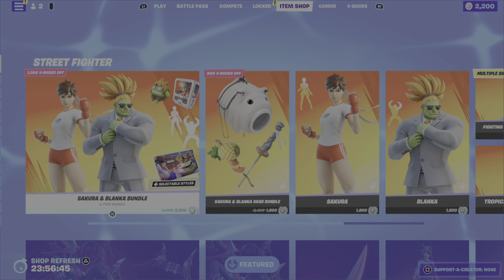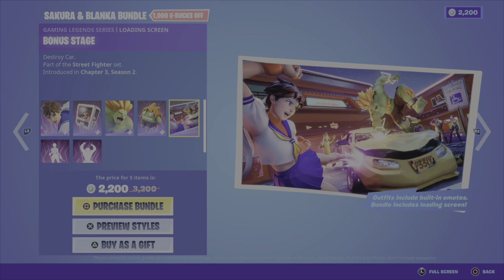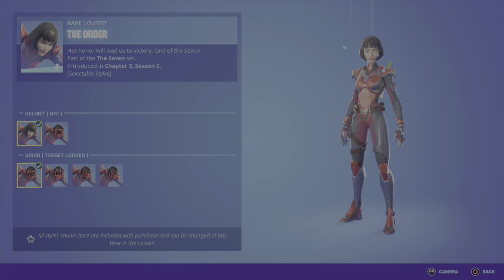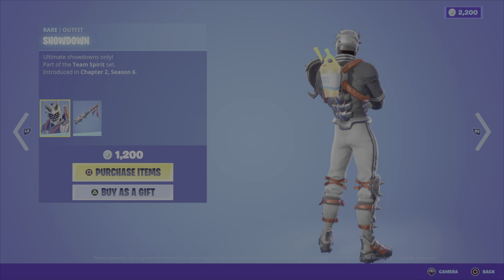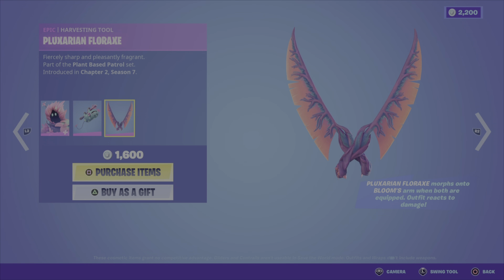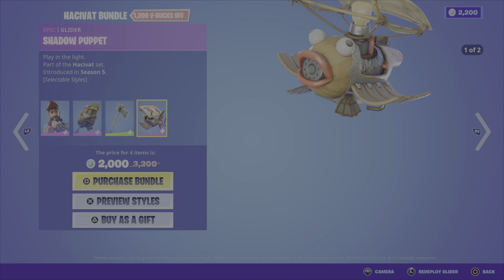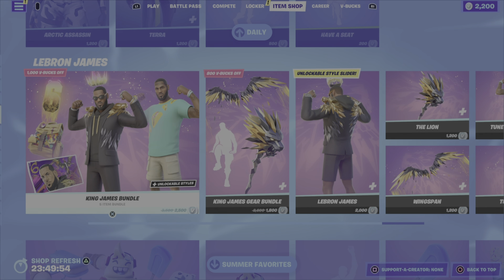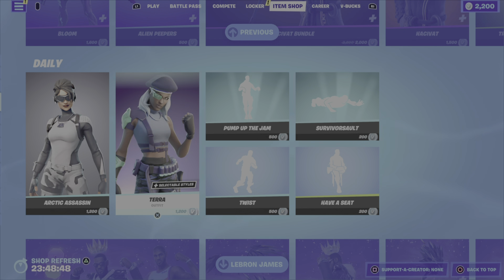Fortnite Item Shop July 26, 2022 - Sakura, Blanka, The Order, Fanatic, Showdown, Bloom, Terra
This is a review of the Fortnite Item Shop as of 8:00 PM EST on July 26, 2022.
Links to specific parts of the review below:
00:00 Introduction and Overview
00:38 Street Fighter: Sakura & Blanka Bundle, Sakura & Blanka Gear Bundle
02:08 Featured I: The Order Bundle, Fanatic & Showdown Outfits
04:14 Featured II: Bloom, Hacivat Bundle
05:52 Daily: Arctic Assassin & Terra Outfits, Twist, Have a Seat, Pump Up the Jam & Survivorsault Emotes
06:51 Quick Overview of Other Items Still in the Shop from Previous Nights